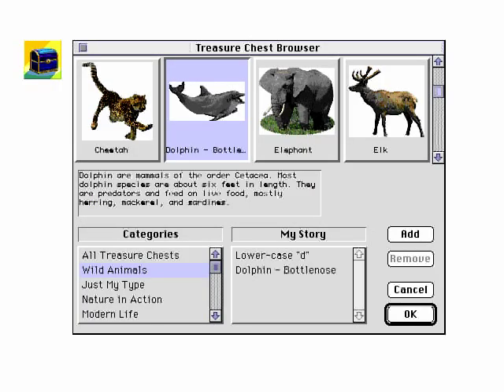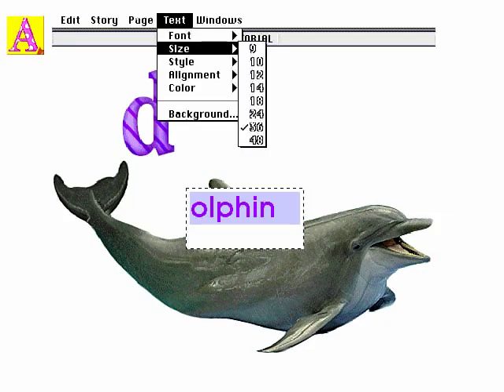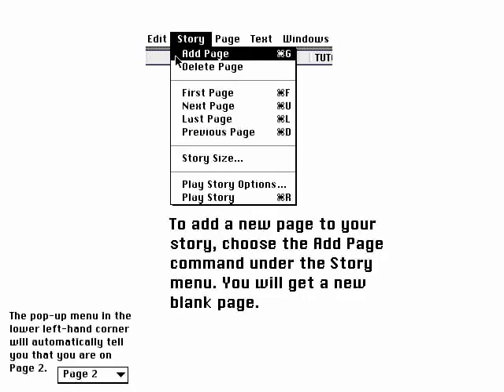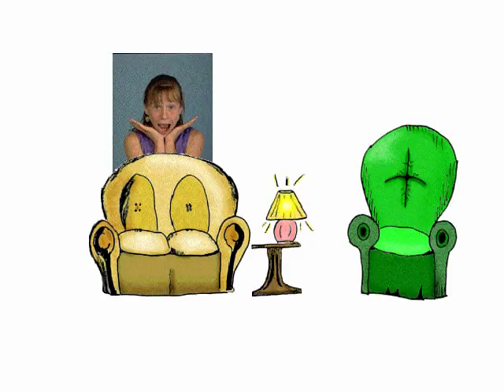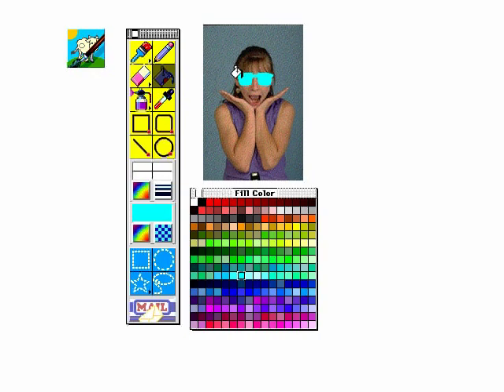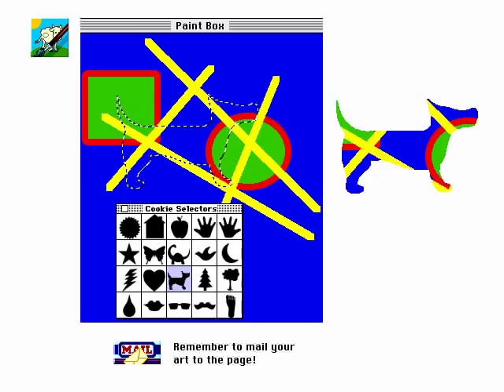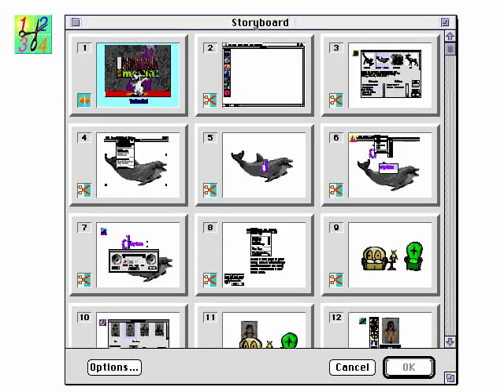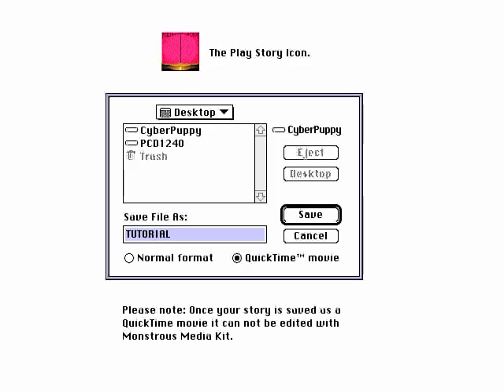Kid's Studio Tutorial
Multimedia storymaking app from the early 1990s